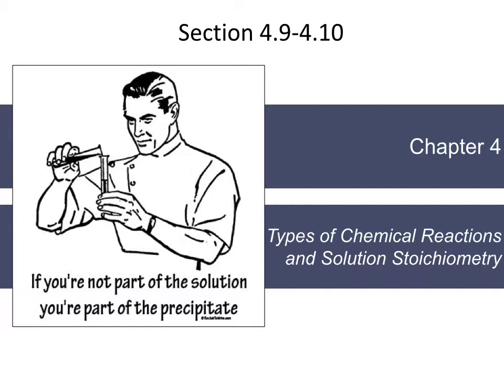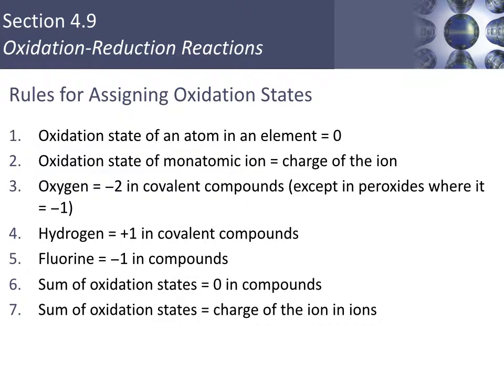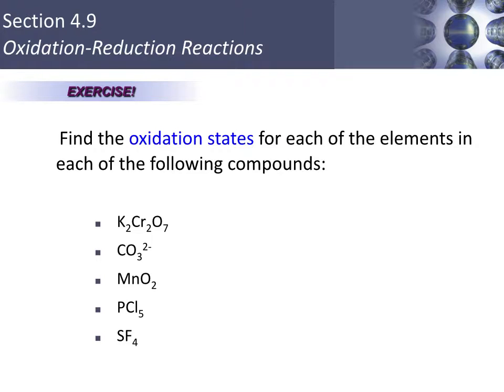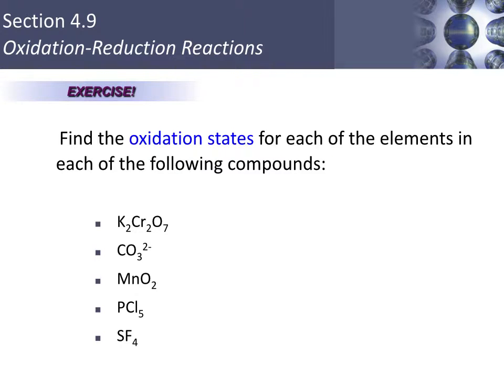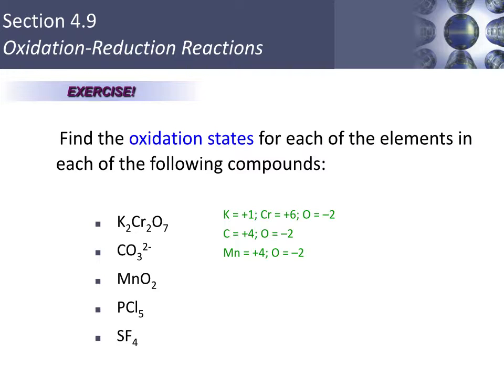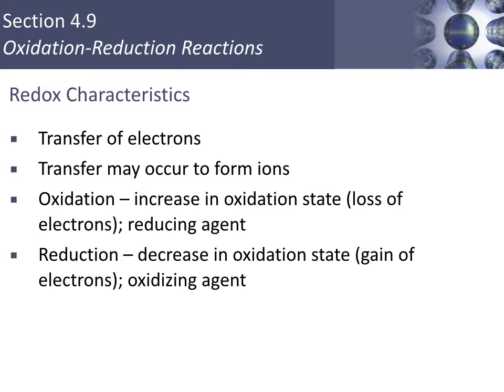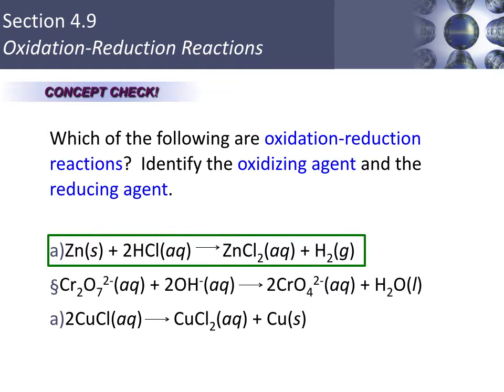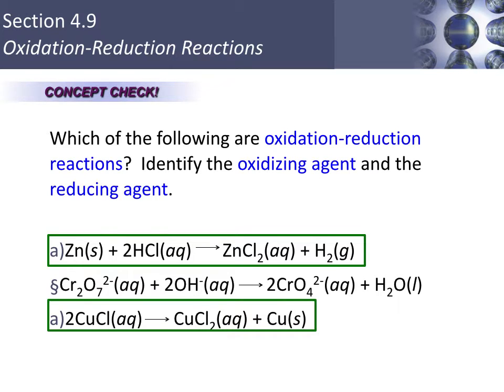Chapter 4 section 9